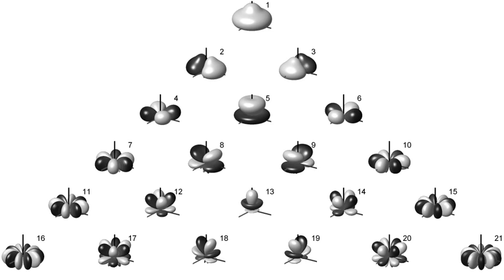Mixed-order Ambisonics | Wikipedia audio article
00:00:56 1 True Mixed-order schemes
00:01:06 1.1 Horizontal-only
00:01:58 1.2 Superimposed horizontal and full-sphere signals (H P)
00:03:09 1.3 Complete mixed-order sets (H V)
00:05:02 2 Signals defined for particular subsets of the sphere

- Socrates

SUMMARY
It is possible to define an Ambisonic signal set with non-uniform resolution depending on source direction. This practice is called mixed-order, and it has consequences for the layout and interpretation of files, streams, or physical connections in Ambisonic data exchange. As with all things Ambisonic, complexity has increased as research progressed, and the term has grown to include new concepts which were not anticipated when Ambisonics was first invented in the 1970s.
When dealing with subsets of the multipole expansion, the base ordering of the components (according to whatever ordering scheme has been agreed on) is usually not changed. Instead, the unused components are simply left out, or, where bandwidth or space is not at a premium, zeroed.